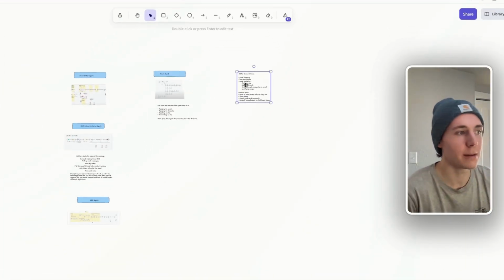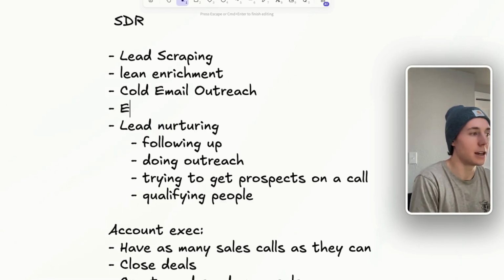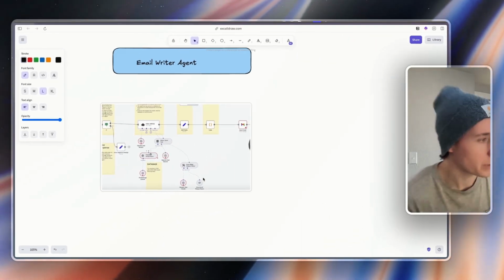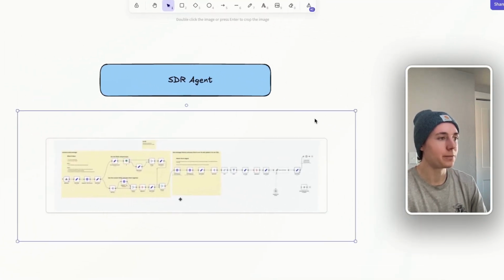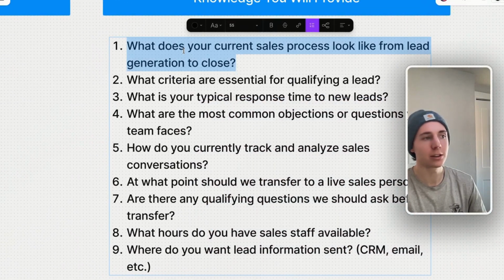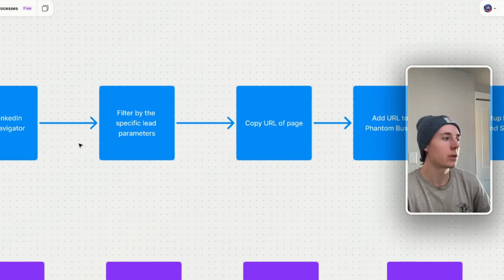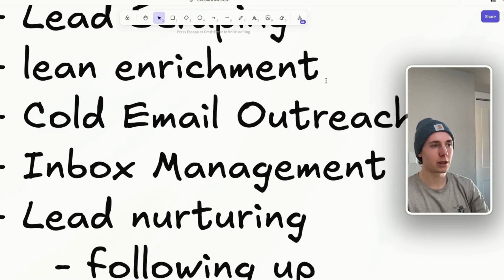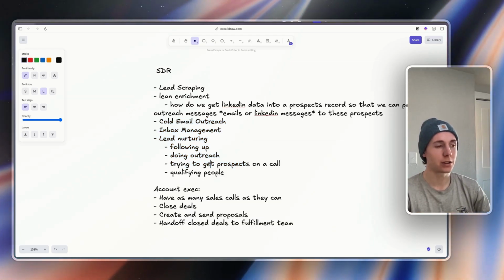How I'd Build AI Sales Agents in 2025 (if I had to start over)